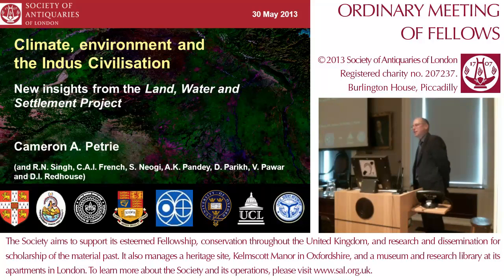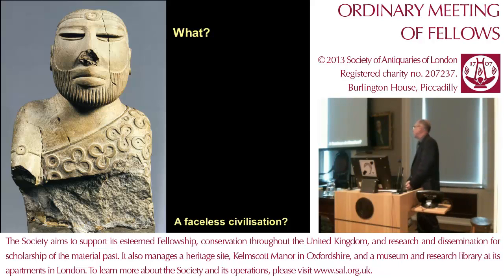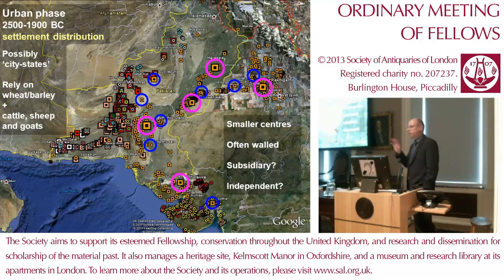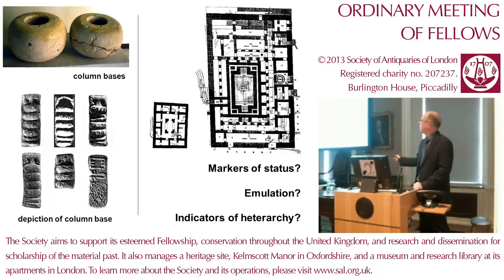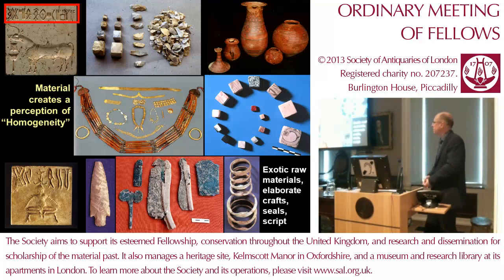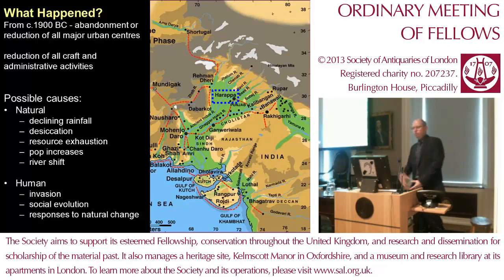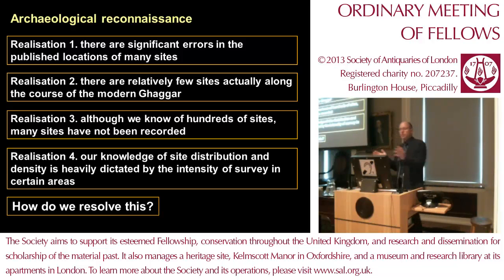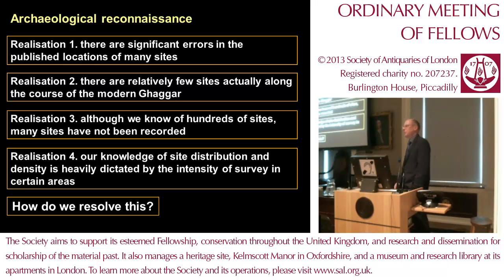30 May 2013: SAL OM (Dr Cameron Petrie)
30 May 2013. This lecture took place at the Society's apartments in Burlington House, Piccadilly, presented by Dr. Cameron Petrie, 'Climate and the Environment and the Indus Civilisation: New Insights from the Land, Water and Settlement Project'.